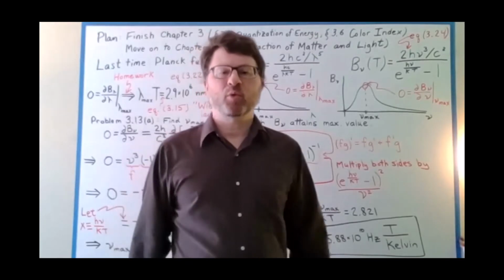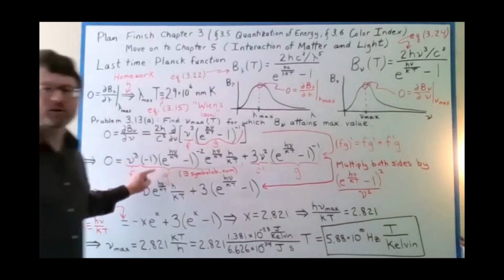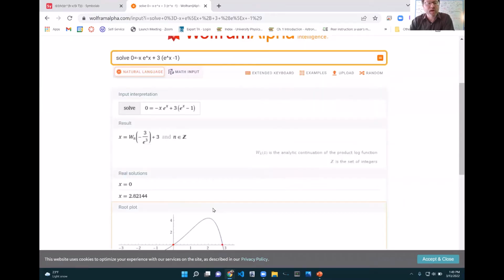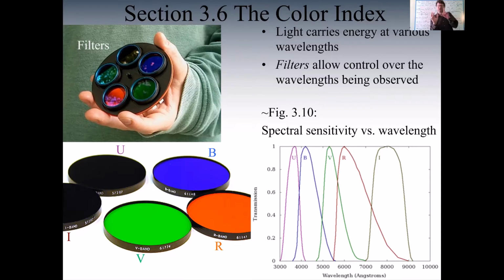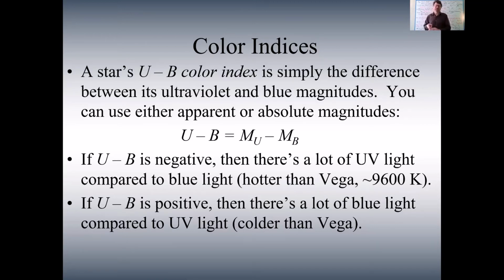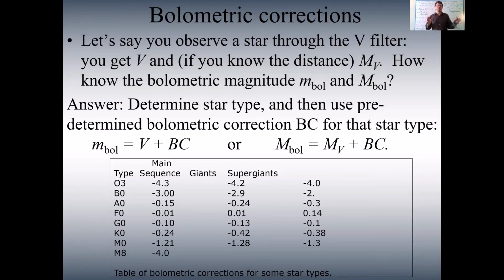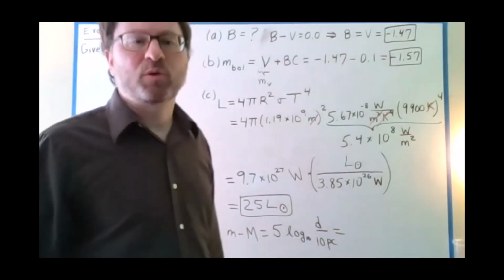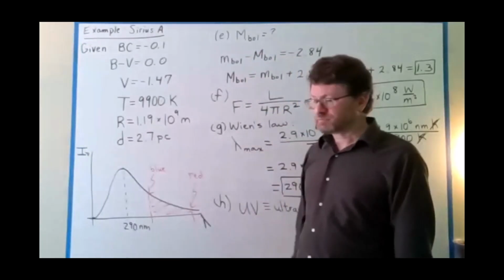Stellar Astrophysics - Wien's law, Filters, and Color Indices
About the course and lecture: This is a recorded class session for Allegheny College's Physics 320 course on the astrophysics of stars.  It covers material from the end of Chapter 3 of our text.

About the textbook: The second edition of either "An Introduction to Modern Astrophysics" by Carroll and Ostlie (ISBN 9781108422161) or  "An Introduction to Modern Stellar Astrophysics" (ISBN 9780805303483) by Ostlie and Carroll.  The chapters relevant to this course are identical in these two texts; however, the big orange book both has more content and is cheaper.

About me: I am a Professor of Physics at Allegheny College, in my hometown of Meadville, PA. I've taught astronomy, astrophysics, and physics at Allegheny since 2006. My undergraduate studies were in physics at Princeton University, and my PhD is from the Department of Astronomy at Cornell University.  My research students and I do work in computational astrophysics. In particular, we use hydrodynamic simulations to help determine what happens when stars collide.